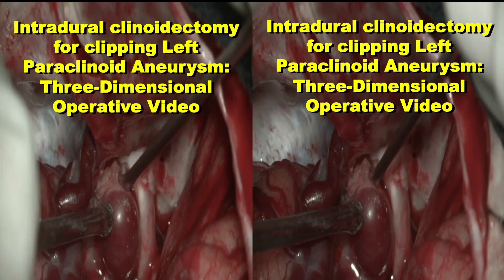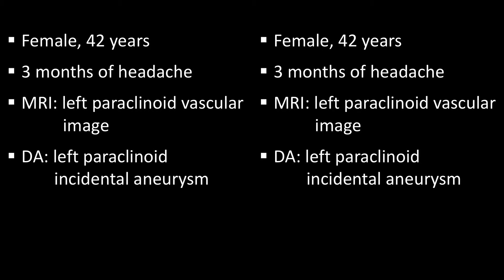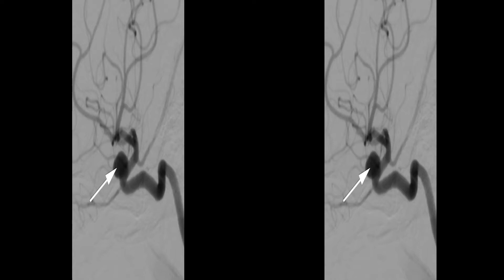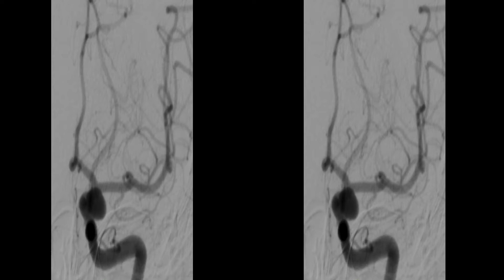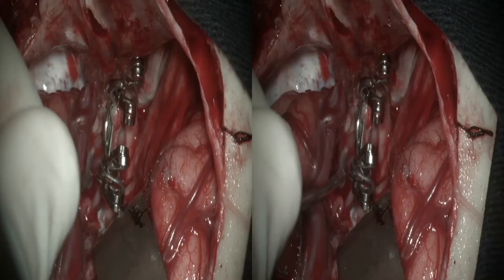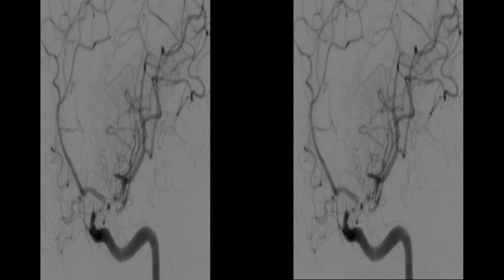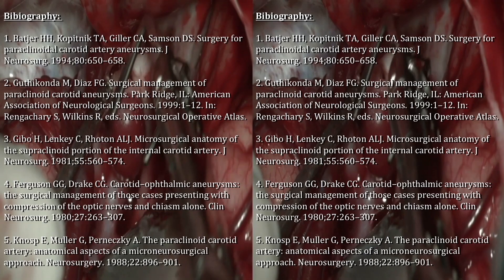Intradural Clinoidectomy:Three-dimensional operative video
Intradural clinoidectomy for clipping left paraclinoid aneurysm:
Three-dimensional operative video
Dr. Alvaro Campero, Dr. Matias Baldoncini,
Dr. Juan F. Villalonga